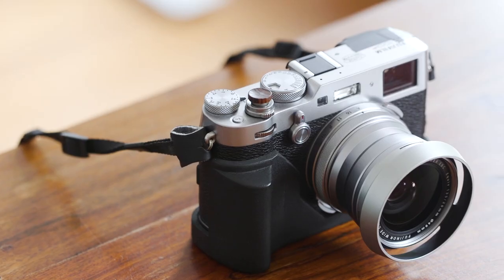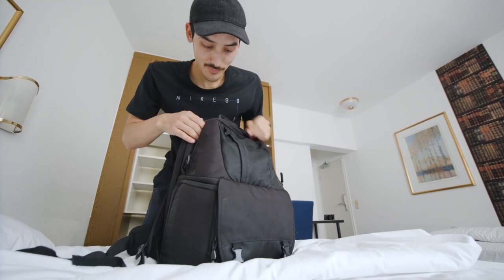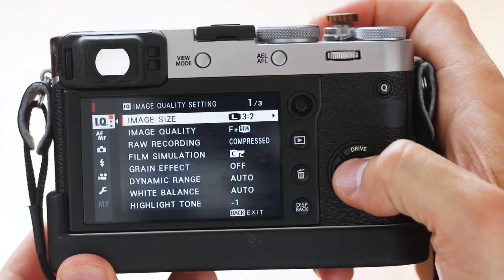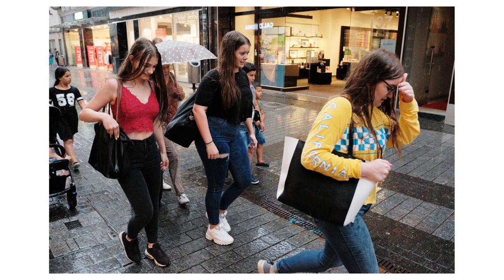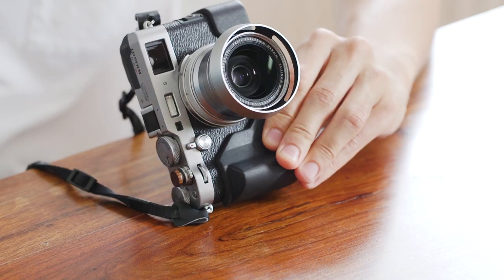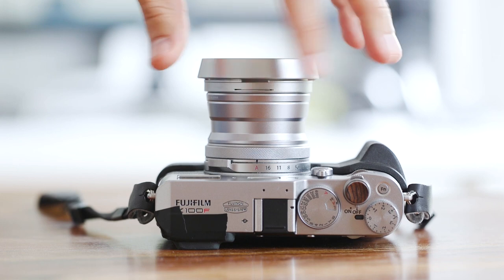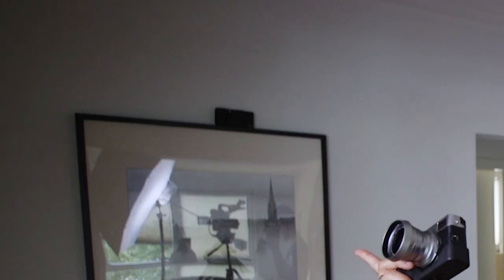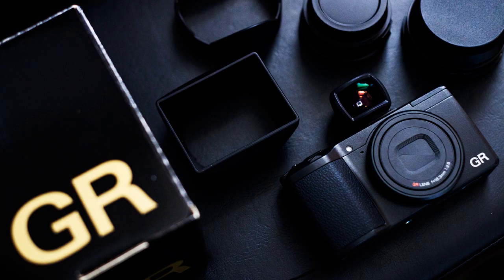IS THE WCL-X100 WORTH IT? - Street Photography Review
My long term review of the WCL-X100 Wide Angle Conversion Lens for the Fujifilm X100F. I took it out on the streets of Italy & Germany to test it in a real world environment!

If you love the 28mm focal lenght, this is a great option. But let's not forget the Ricoh GR...